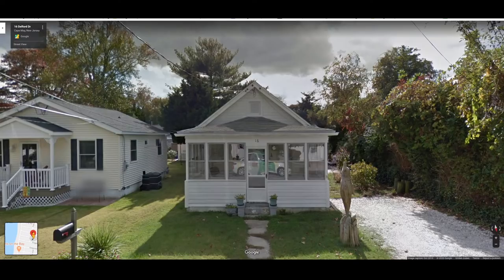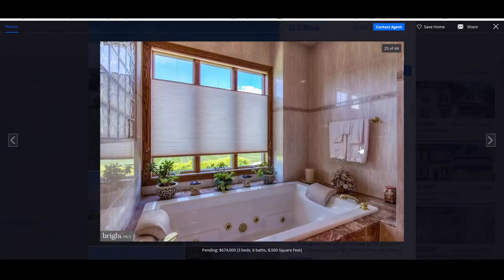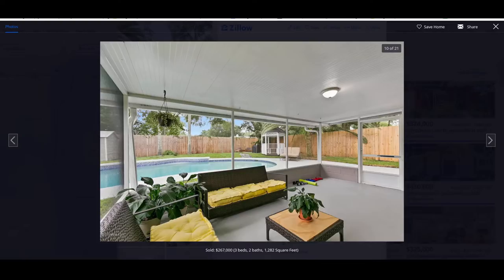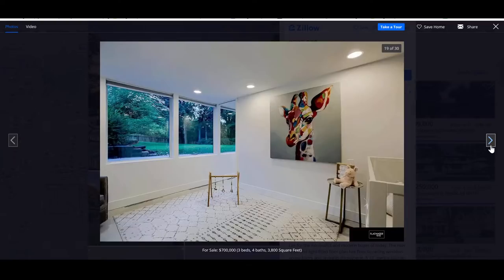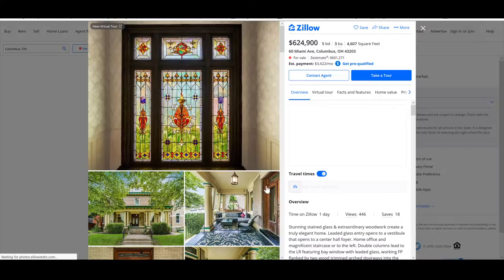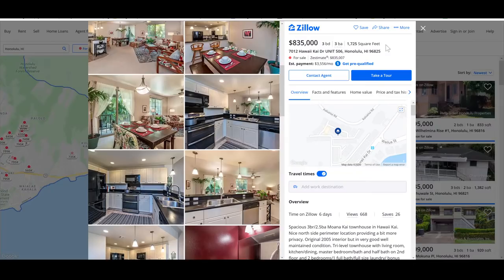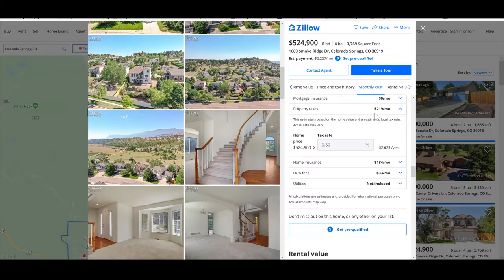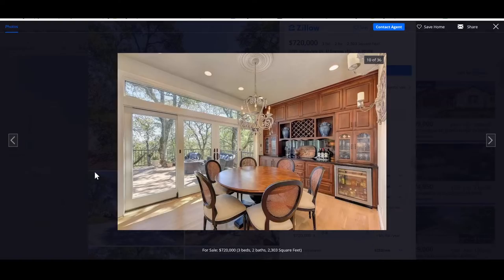Louis' taste in houses vs. Erica's bad taste in houses.